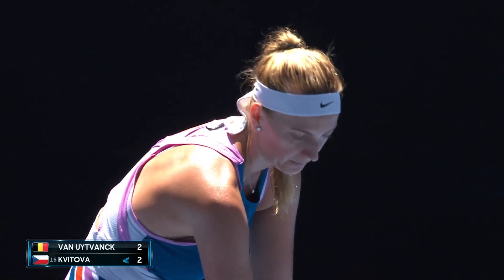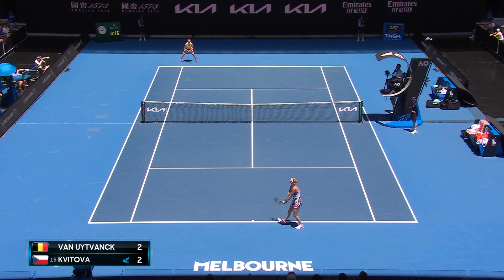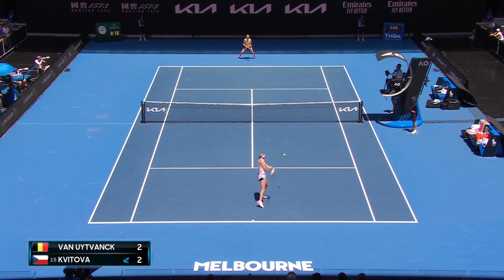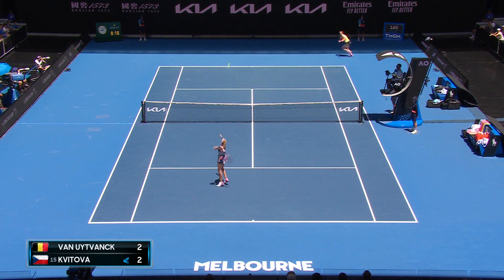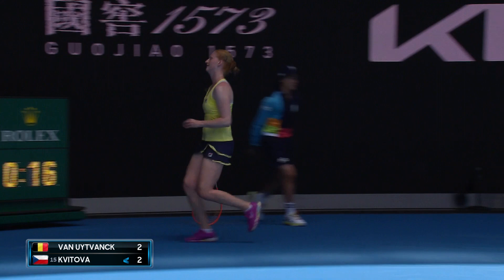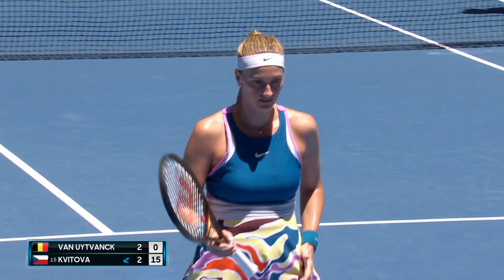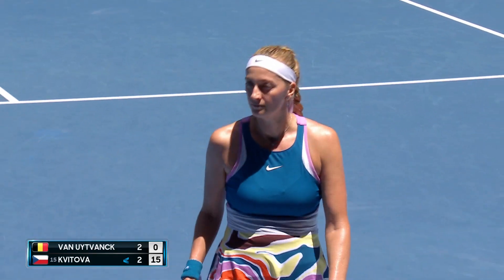Alison Van Uytvanck v Petra Kvitova Extended Highlights | Australian Open 2023 First Round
Watch the extended highlights of Alison Van Uytvanck v Petra Kvitova in the first round of the Australian Open 2023.

Welcome to the official Australian Open TV YouTube channel. The Australian Open is the first Grand Slam of the year and takes place in Melbourne. Rafael Nadal is the men’s singles reigning champion and Ashleigh Barty is the women’s singles reigning champion. The tournament takes place on 25 hard courts, including Rod Laver Arena, Margaret Court Arena and John Cain Arena. Look out for highlights, press conferences, memorable moments and much more!

for all our broadcast partners worldwide